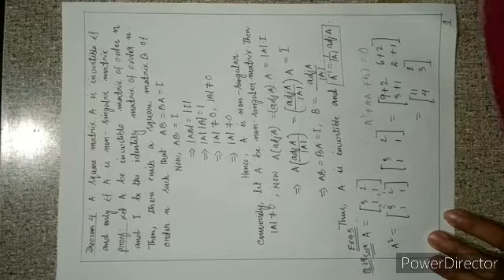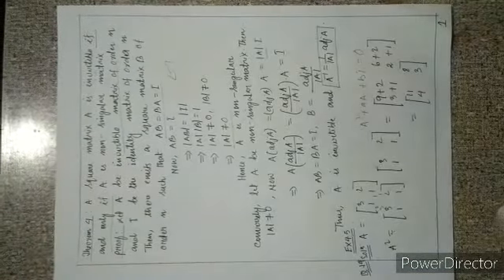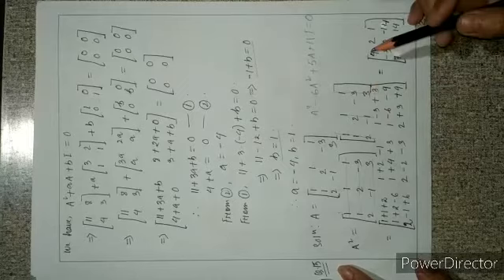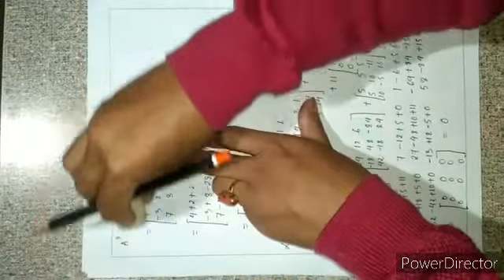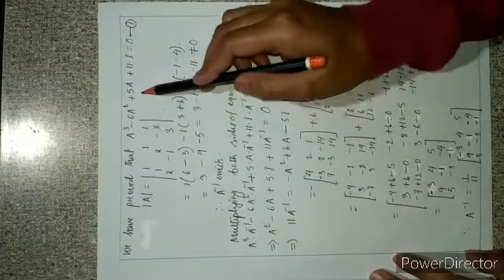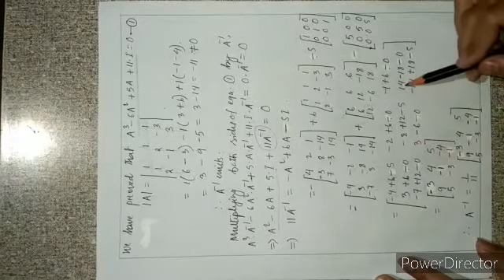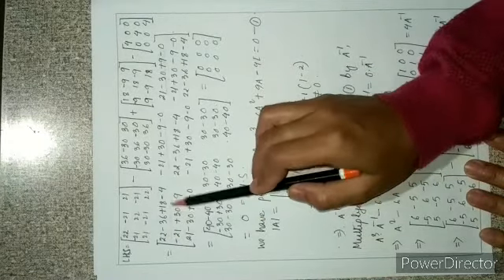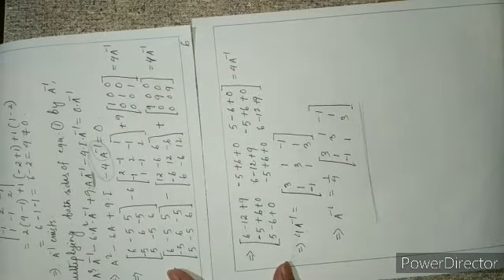Class 12 Maths Determinant part 6